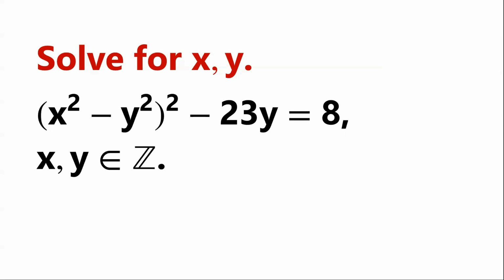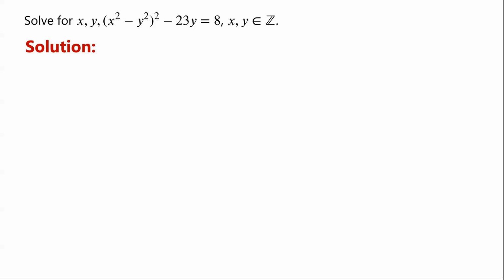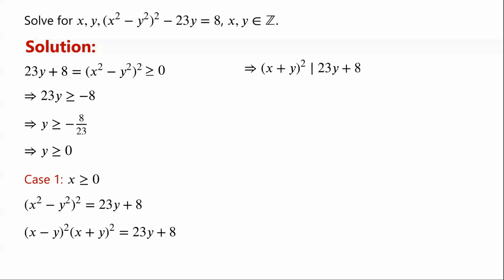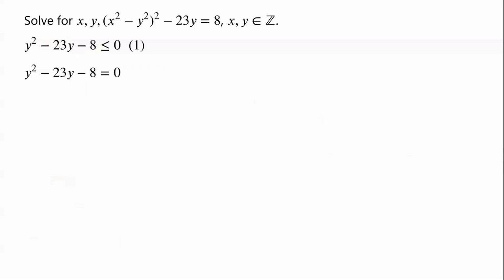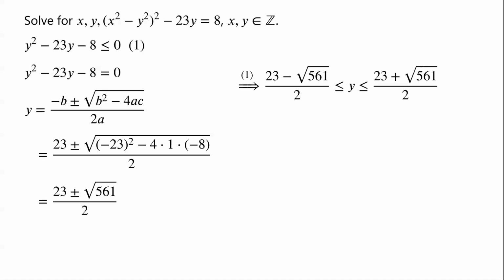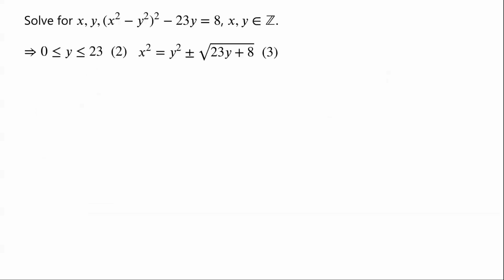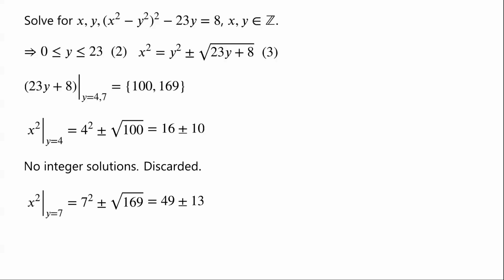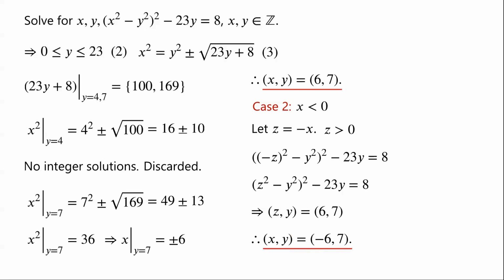A Diophantine Equation | Find Integer Solutions.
This video explains how to find integers x, y, satisfying (x^2-y^2)^2-23y=8.

A nice Diophantine equation
How to find integer solutions
Find integers satisfying equations
Find all integer solutions
Find all integers satisfying equations

Mathematical challenges
Olympics math
Olympics maths
Olympics mathematics
Math Olympiad
Olympiad exam
AwesomeMath